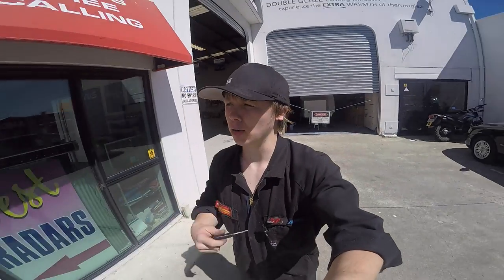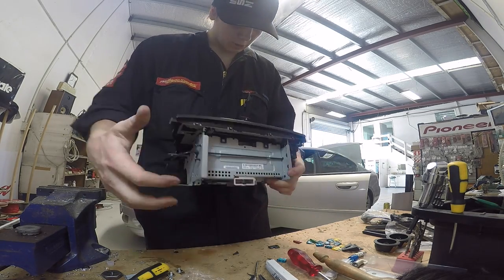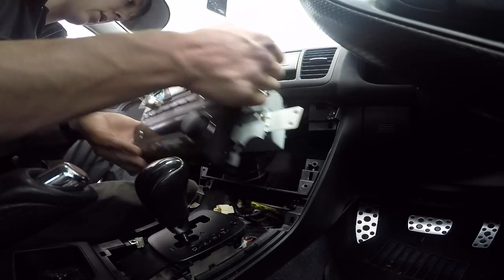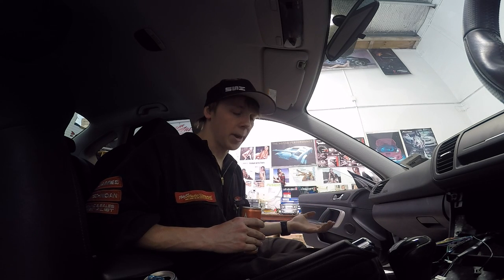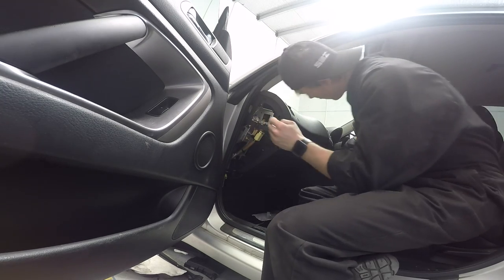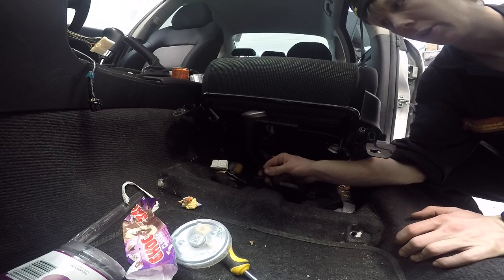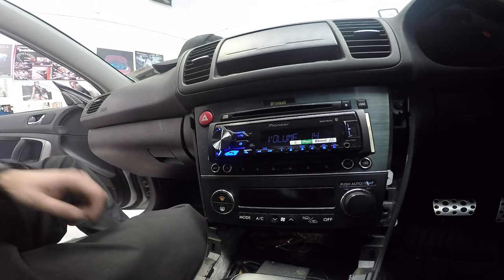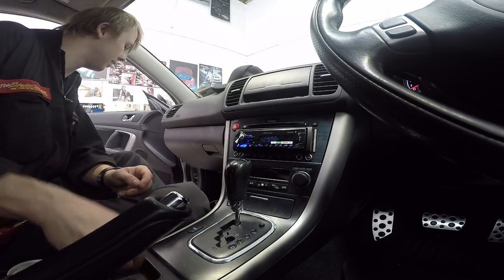2004 Subaru Legacy Stereo Replacement | McIntosh Amp Bypass